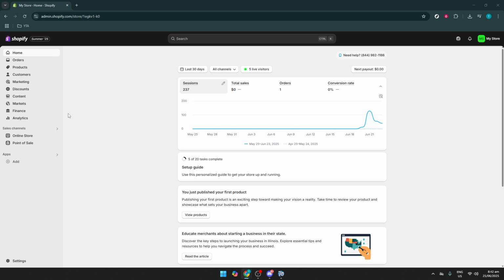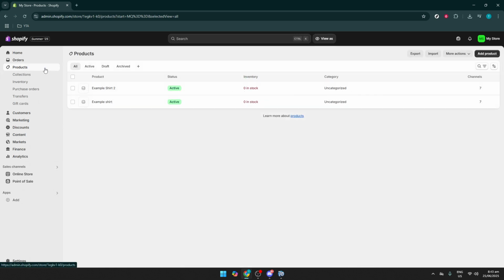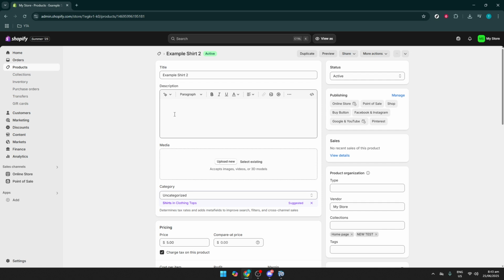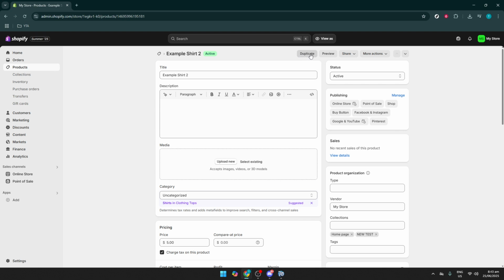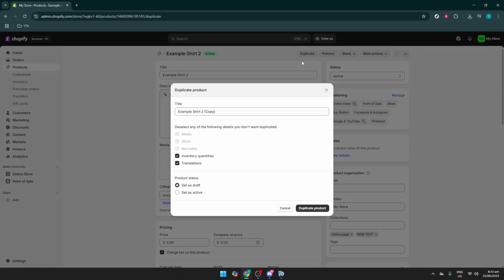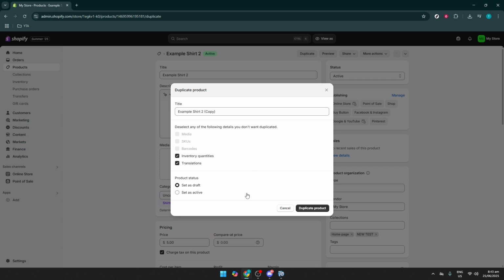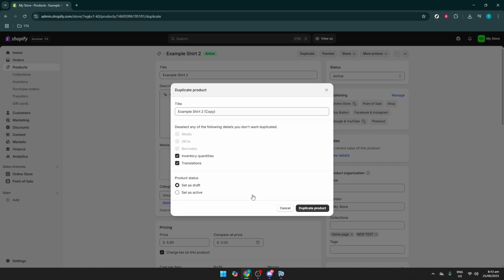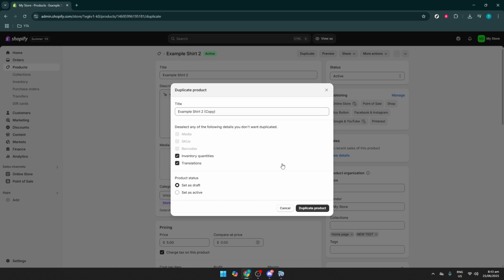How to Duplicate Collections in Shopify